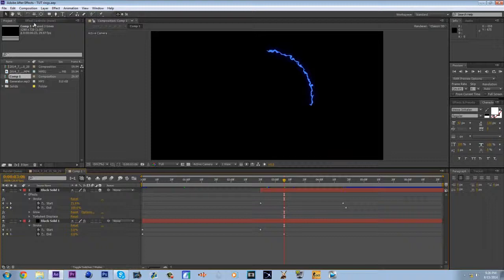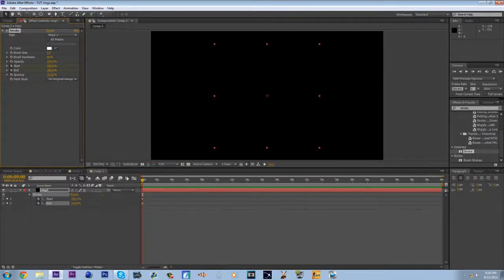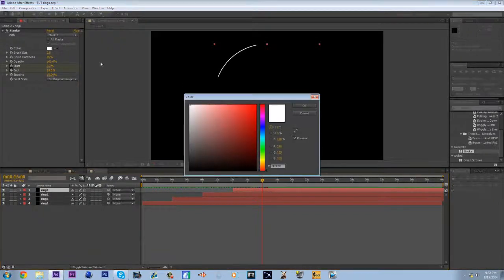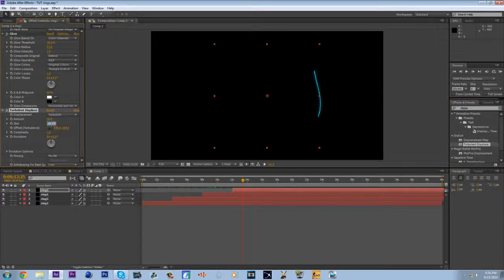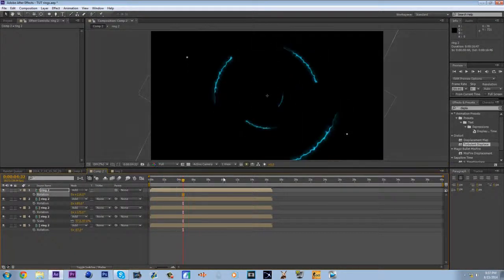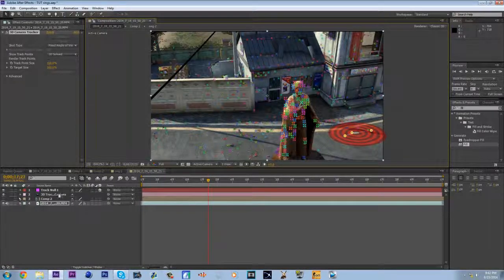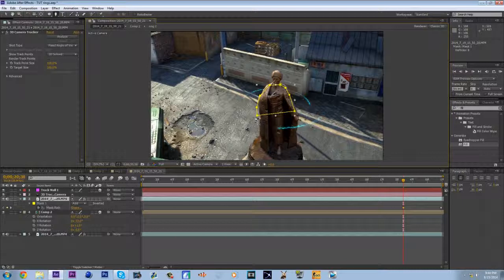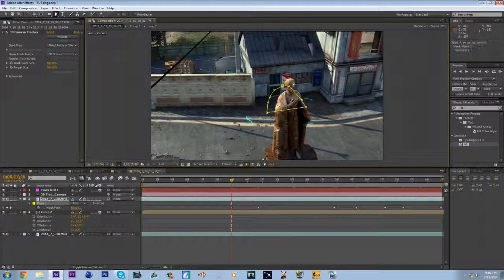How to put rings around COD Objects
So the title is a bit dumb but you get the idea, basically your creating your own rings and putting them around like your guns or a statue or other things. Hope you enjoy and I hope you learned some new things as well :)